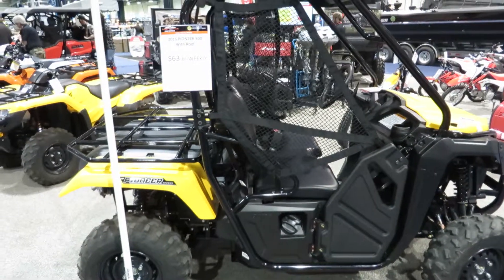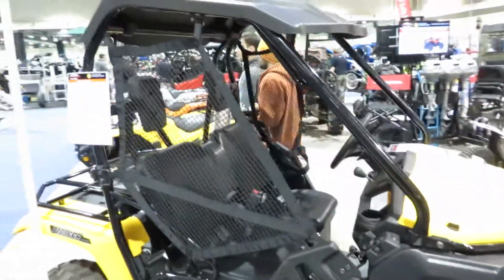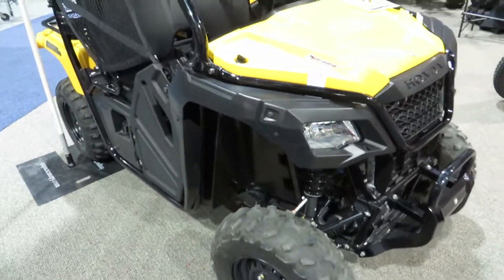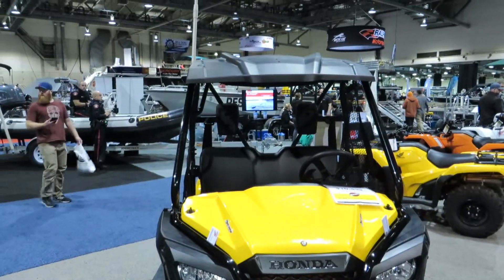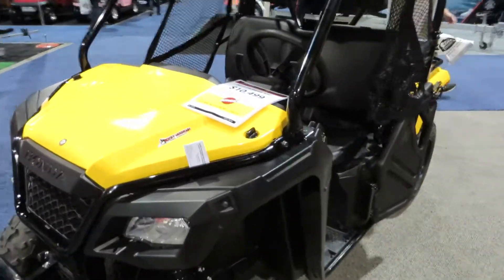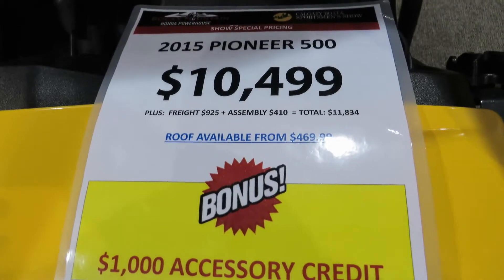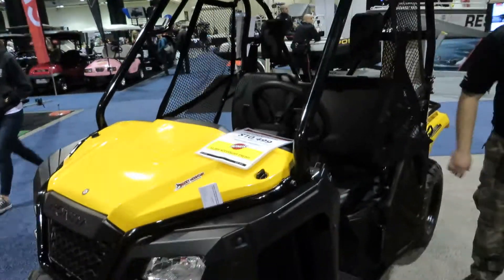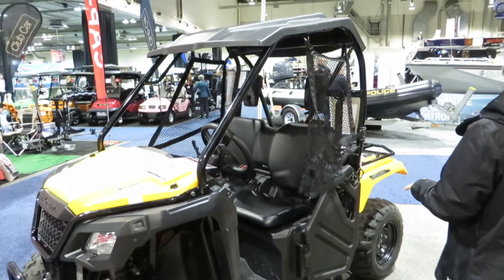2016 Honda Pioneer 500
Built on a smaller version of the PioneerTM 700 frame, with a width of only 50-inches, the PioneerTM 500 is light, nimble, manoeuvrable and can even be transported in the back of a full-sized pick-up truck. And with an ATV-style cargo rack, it offers maximum load versatility. Featuring 2-person seating, three-point Emergency Locking Retractor seat belts, steering wheel control and a sturdy Roll Over Protection Structure meeting OSHA standards, the newest member of the Pioneer family offers the ease-of-use and security features riders have come to expect from side-by-sides. The new 500 even takes convenience a step further with an ingenious door/net/latch design which keeps safety netting attached and out of the way for one-step entry or exit. Powering the new Pioneer 500 is Honda’s proven 475 cc high-torque power plant that offers the efficiency of sideways mounting and an electric-shift five-speed gearbox with reverse, operated by steering-column mounted paddle-shifters providing seamless transitions between gears.